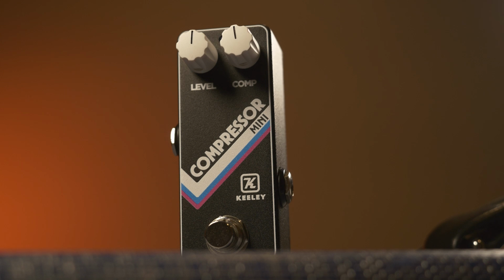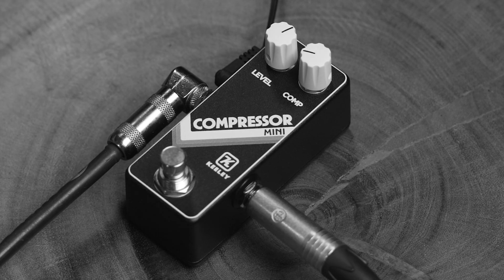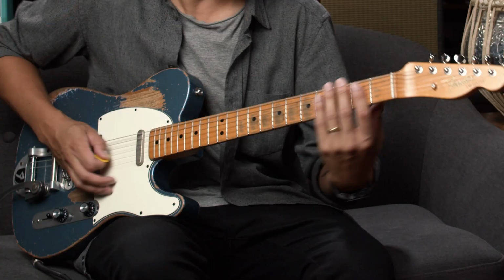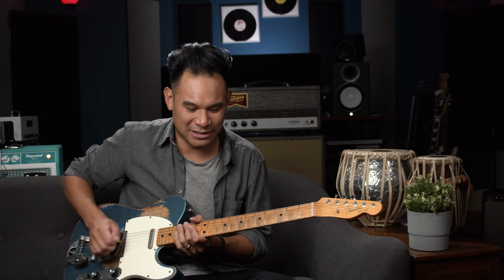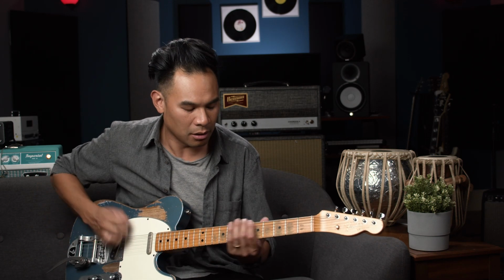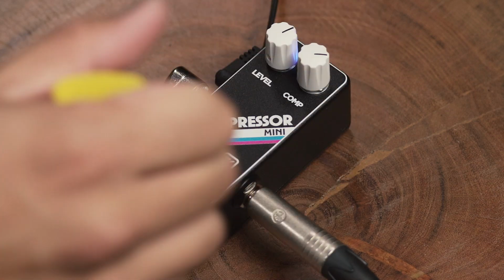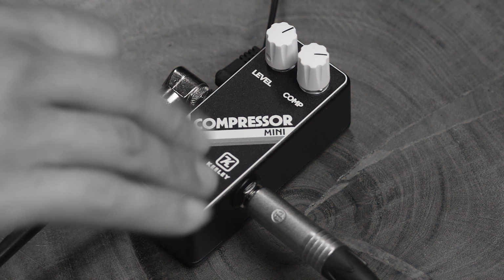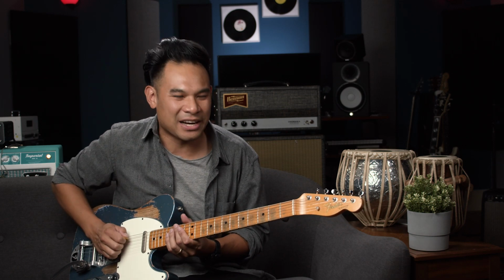Keeley Compressor Mini | JayLeonardJ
🤘BIG THANKS TO:
Jared
Music Therapy Laz
J.M.A.
Robert G.
Jose B. M.
Chris
Thorsten W.
Cris S.
Michael S.
Nate
Danny T.
Naomi W.
Victor P.
Brad T.
Mathias B.
Mickey S.
JAM Pedals
Jon Mi.
Jon Ma.
Jac T
Alastair S.
Flo K.
Jeffrey J.
Brad H.
Ricardo H.
Filippo M.
Scott H.
Jim G.
Douglas J.
Will D.
Lawrence J.
Brian P.
Evan L.
Oliver P.
Raymond S.
Tobias R.
Dj
Enrico P.
Mike B.
Karry D.
Craig S.